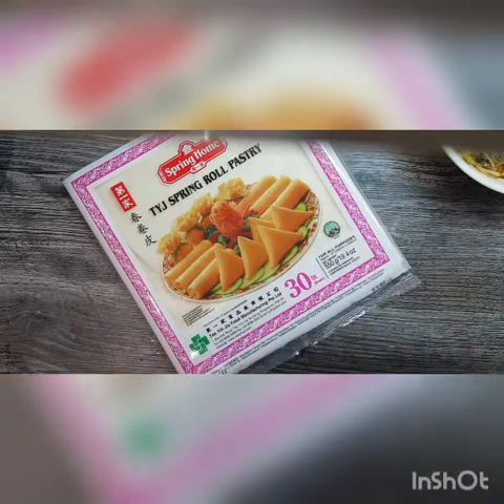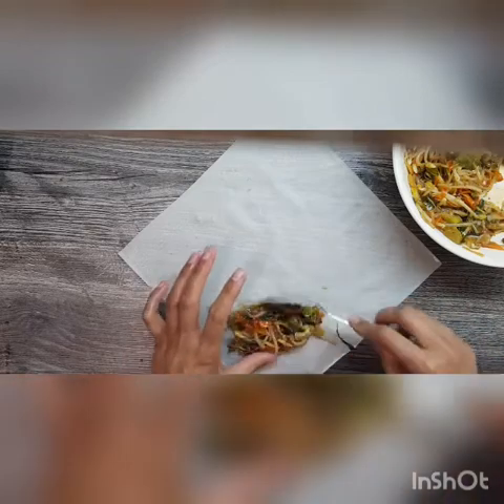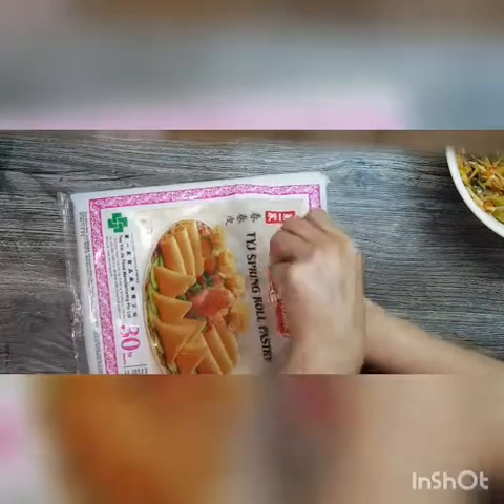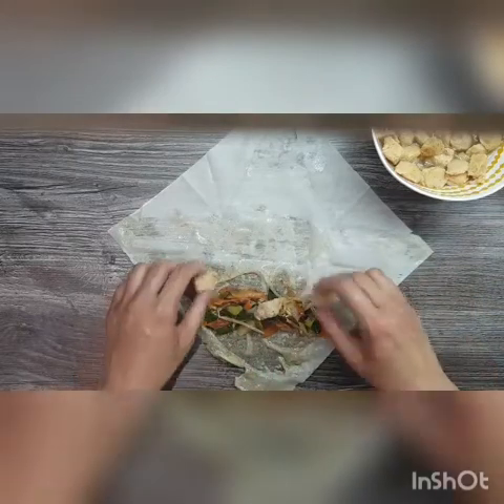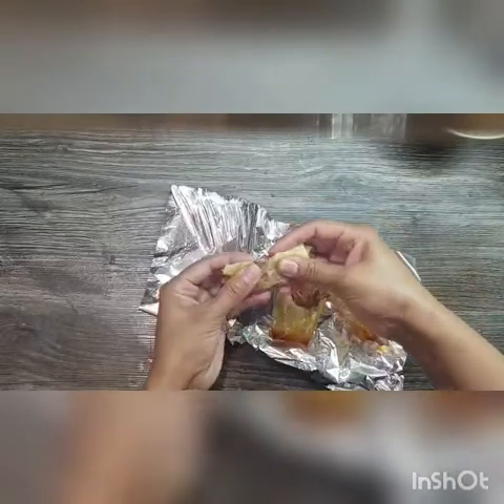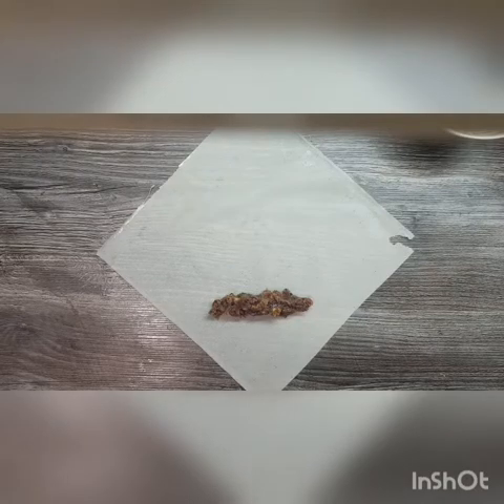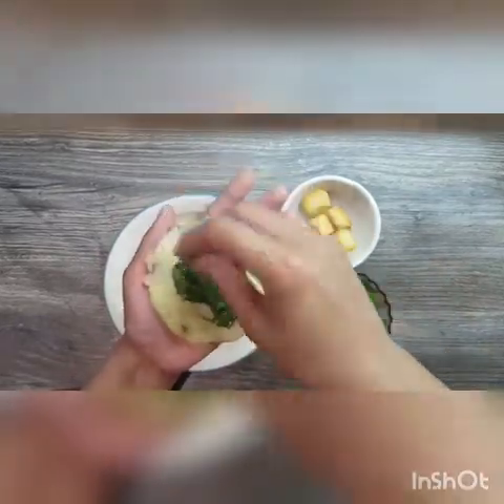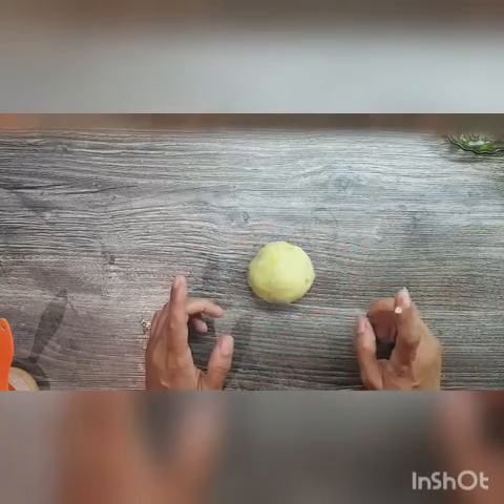AWRC Ramadan recipes pt 2 (sweet/salty spring rolls + paneer spinach aloo tikki) Easy and healthy!